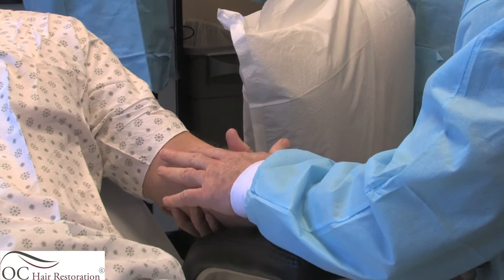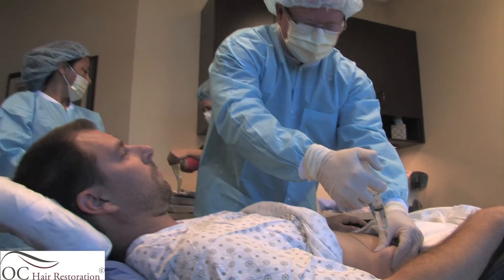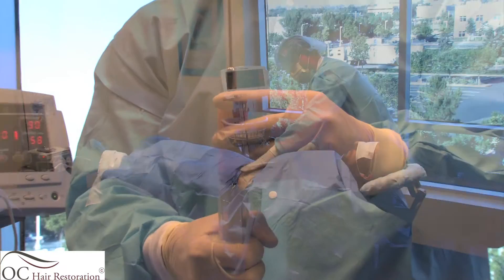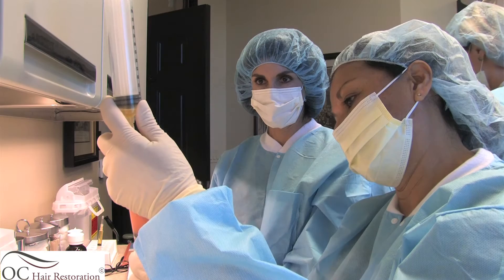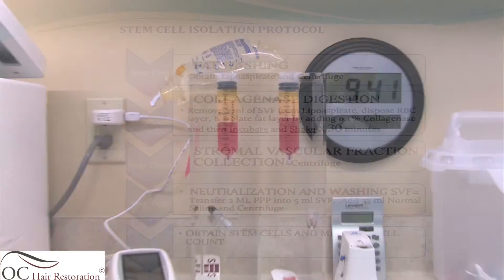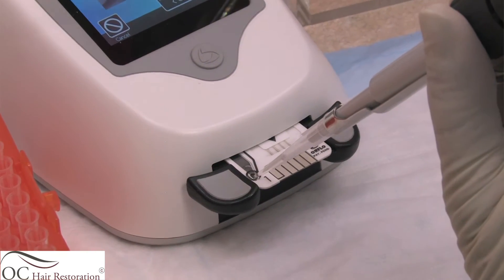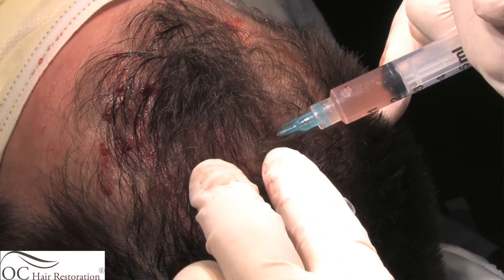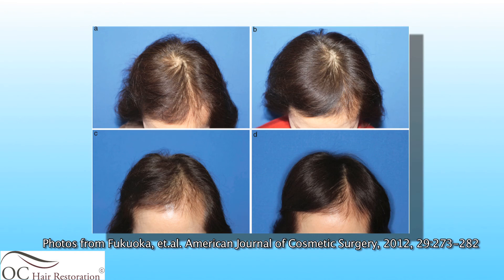Dr Williams STEM CELL Teaching Video